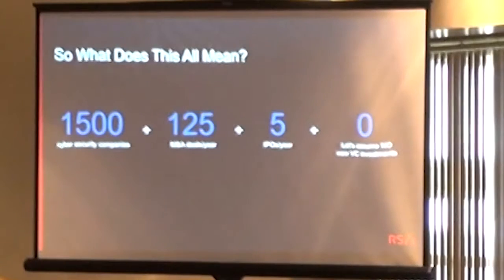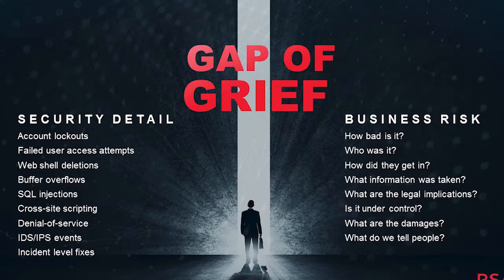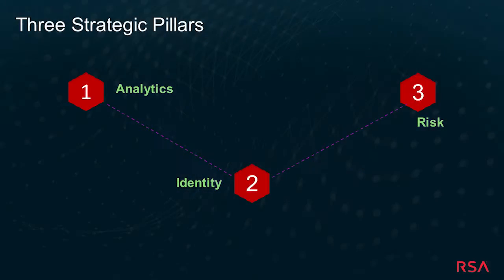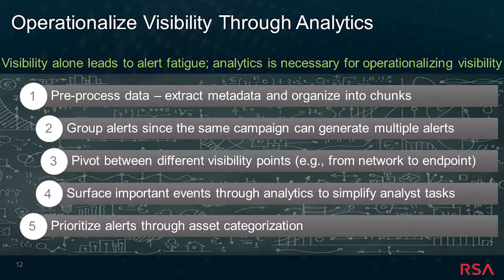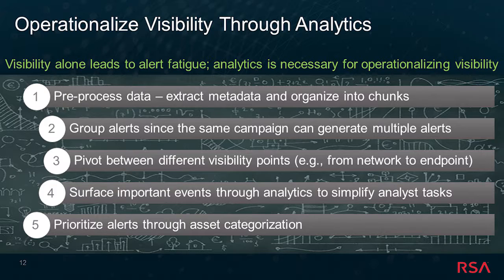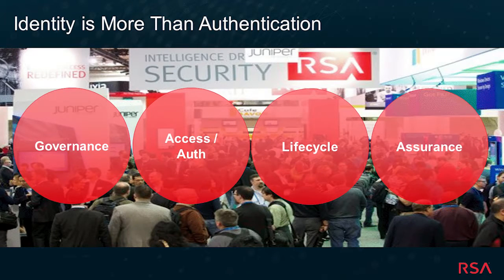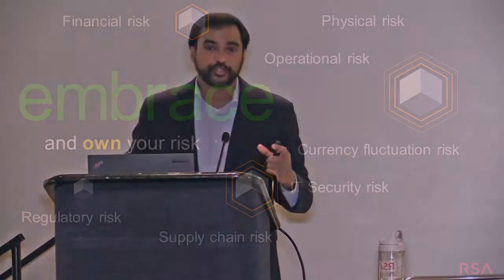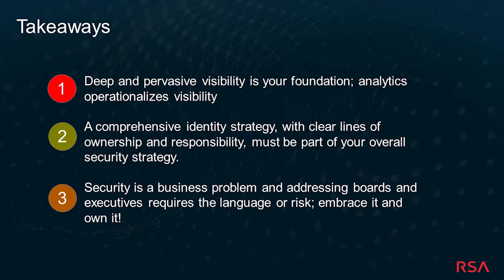CSS2016D2S25:Operationalizing the 3 Principles; Advancd Threat Detection & Response Strategy - RSA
Operationalizing the 3 Principles; Advanced Threat Detection & Response Strategy
Speaker: Zulfikar Ramzan, CTO, RSA

Description:  The cybersecurity industry continues to migrate from a focus on prevention to a focus on faster detection and more comprehensive response. In this session, we will lay out the three principles of an effective threat detection program that organizations must understand and operationalize to achieve success in the new security paradigm.

This video was filmed at the Sept 28 & 29, 2016 Cyber Security Symposium in Sacramento, CA